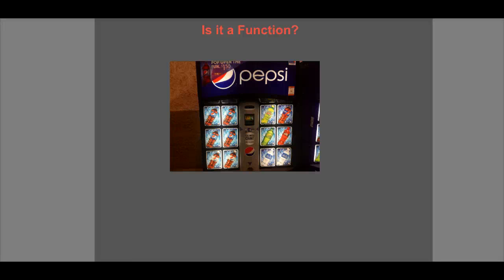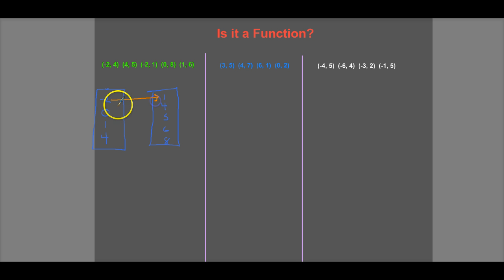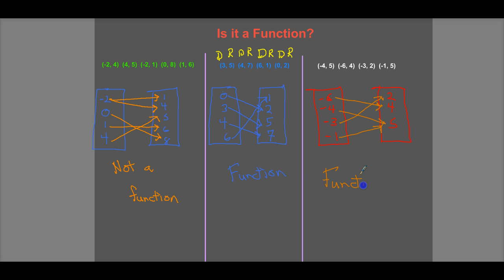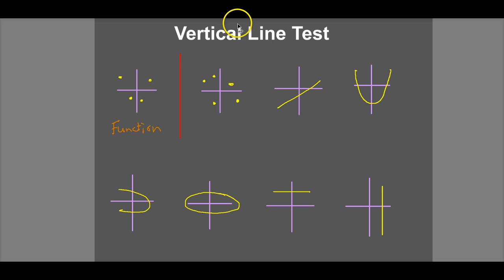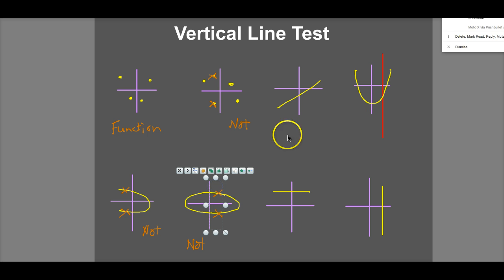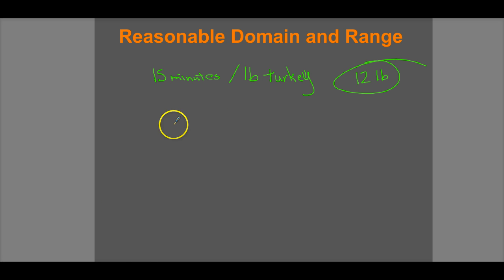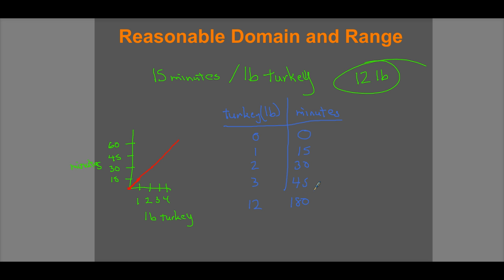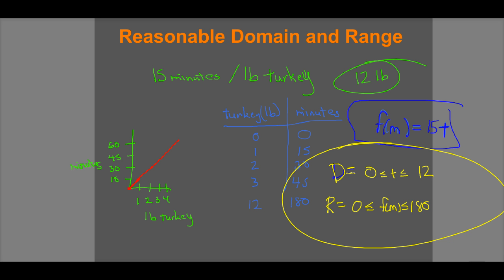Functions in Multiple Representations - Part 2